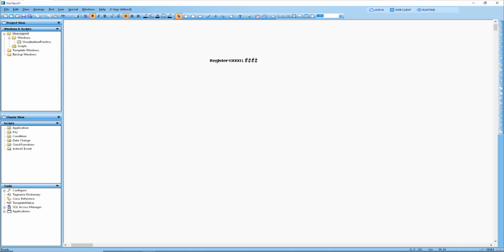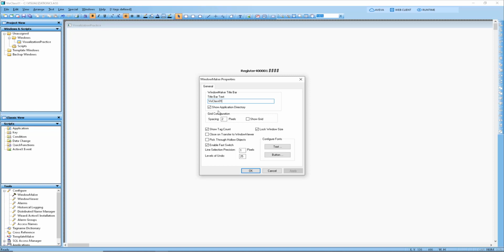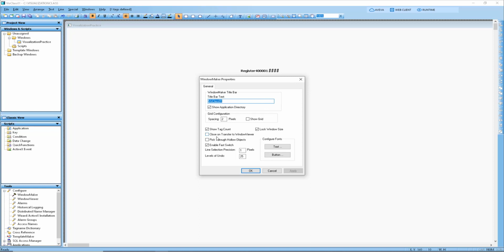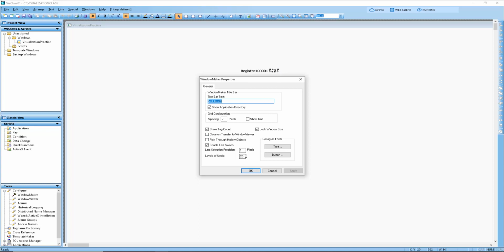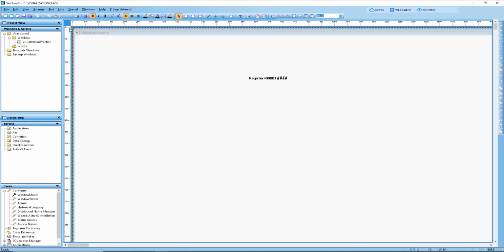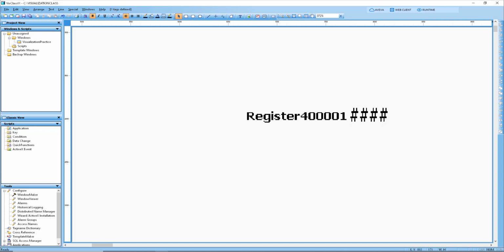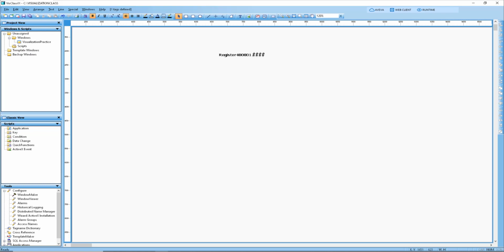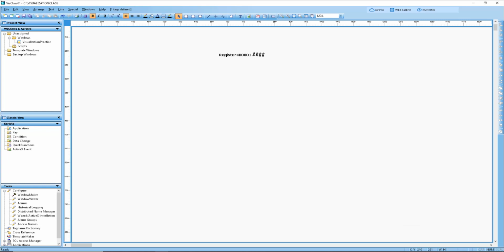Aveva InTouch WindowMaker Visualization Part 1: Development Environment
WindowMaker is a development environment used to create InTouch HMI applications. The InTouch HMI interface shows data from and writes data back to the production environment. WindowMaker allows users to configure the visual interface of their InTouch applications, including windows, basic objects, complex objects, animation links, wizards, and ActiveX controls. The development environment includes toolbars and status bar, classic view, project view, development area, fast switch buttons, and a boundary canvas.